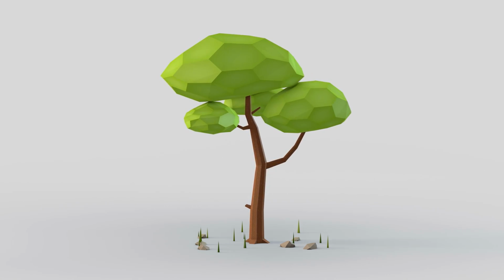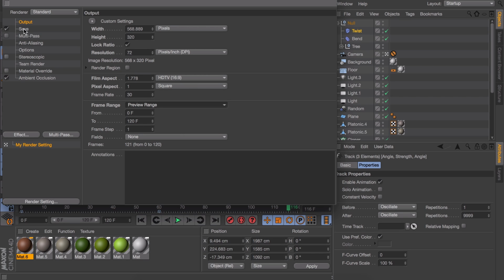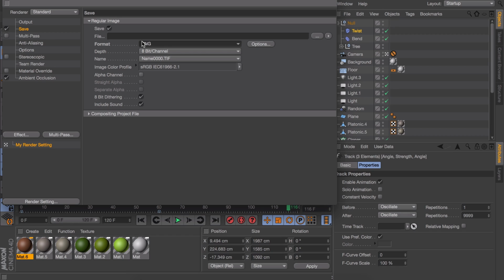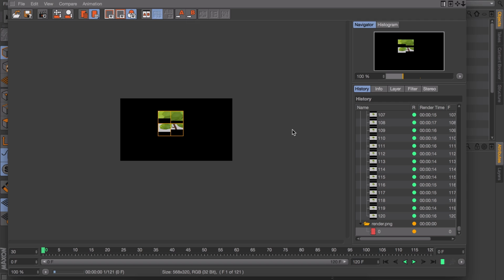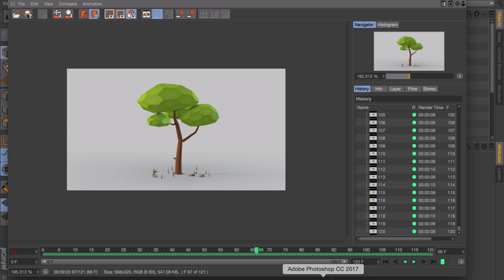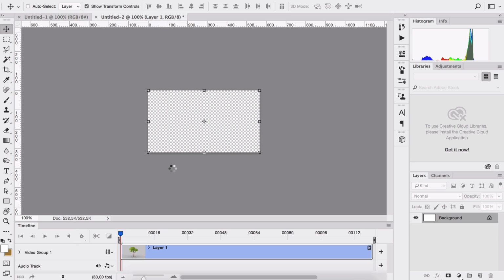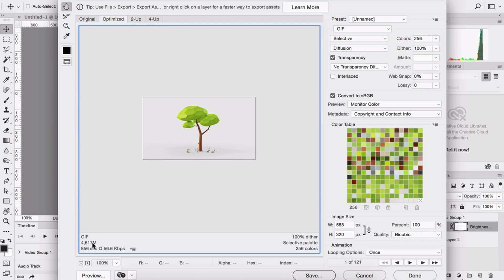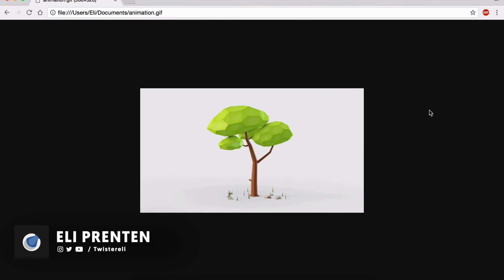How to render animation in Cinema 4D - T063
In this Cinema4D motion graphic tutorial, we are going to be taking a look at how to prepare an animation in C4D to be rendered. Rendering in C4D is a time-consuming process, but if you know how which render settings for fast rendering in Cinema4D, the process is a lot faster. This technique requires you to render the Cinema4D model as a sequence. This sequence of images can be imported into most video applications and automatically stitched together.

Our Gear:
× Keyboard - Logitech

Workstation:
32Gb DDR3 @ 2400GHz
500GB Samsung Solid State HHD
2TB Standard Drive